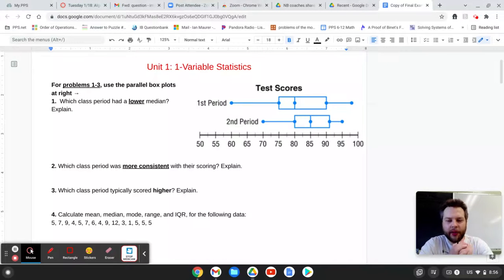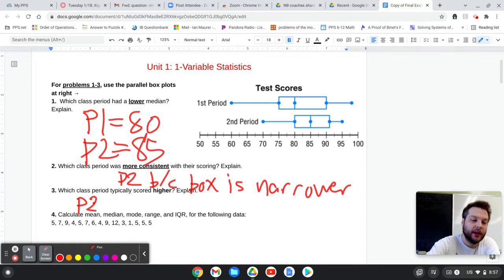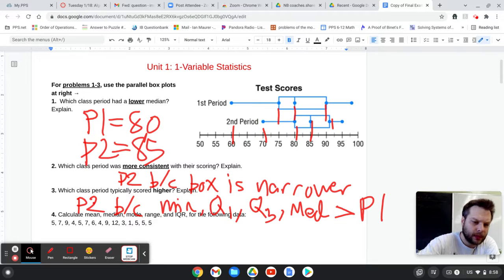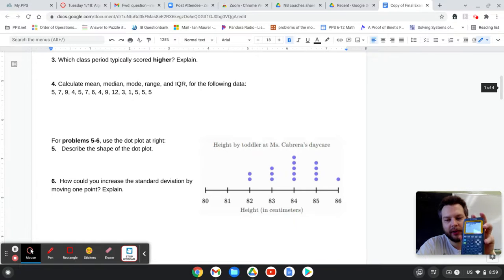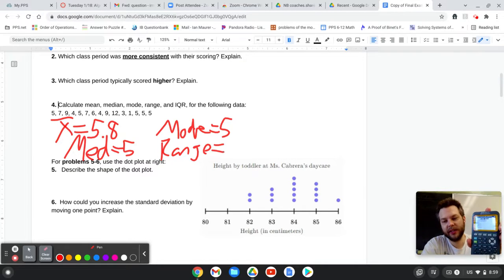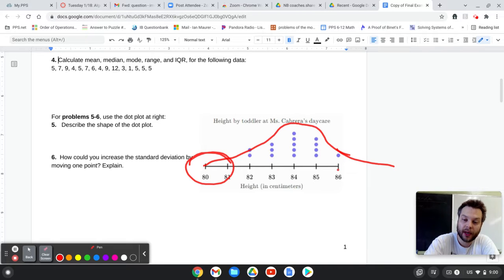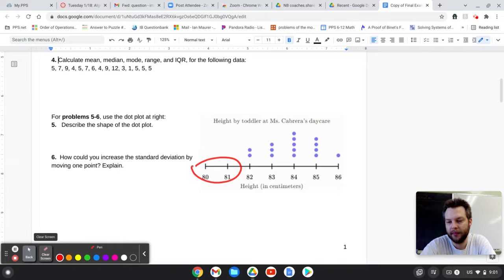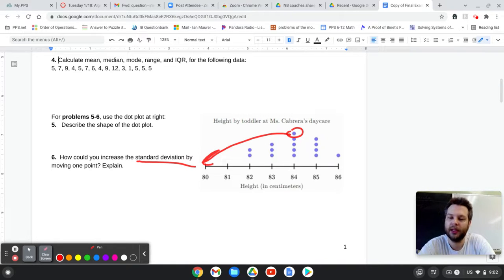Alg 1 Final Review Unit 1